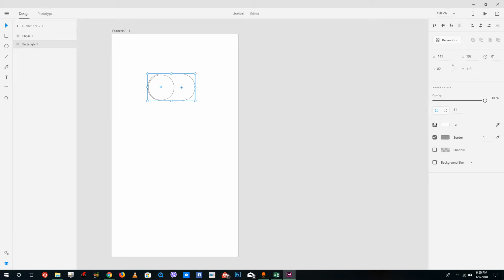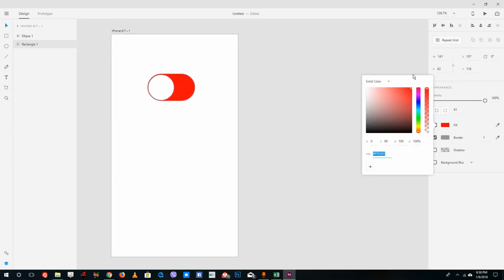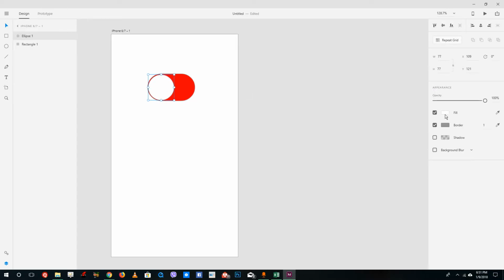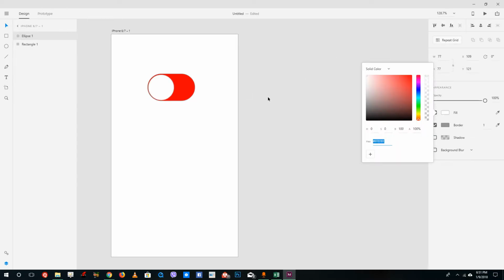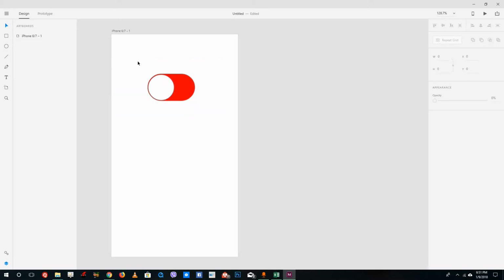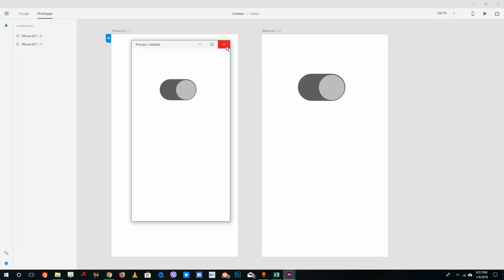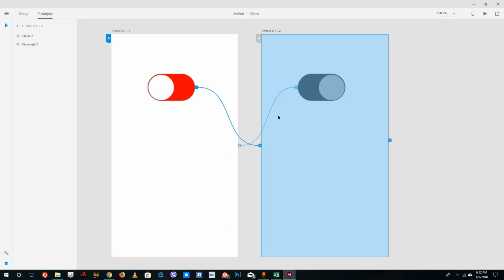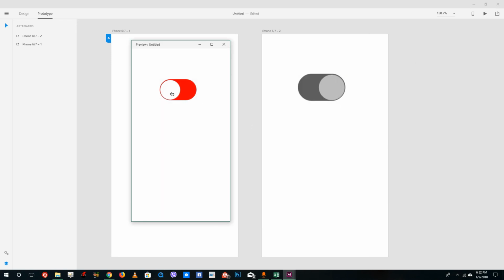XD (Experience Design) Tutorial - Lesson 24 - Creating Switch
In this tutorial we will be discussing on Slide in Creating Switch of Adobe XD (Experience Design).